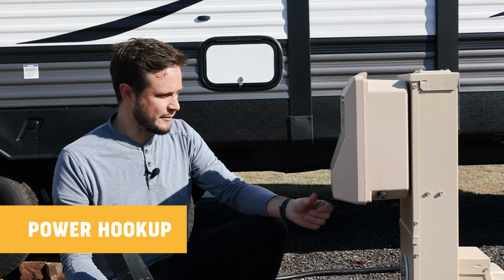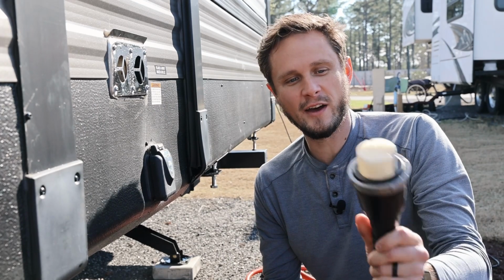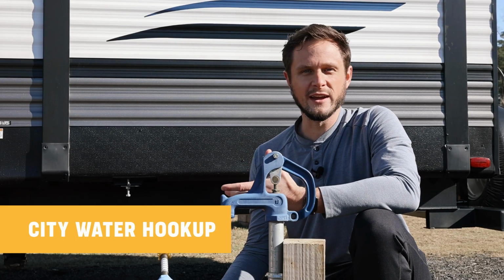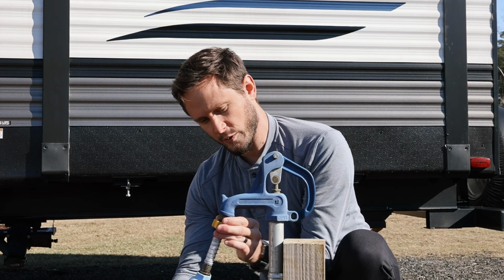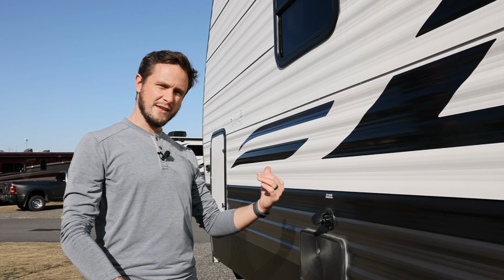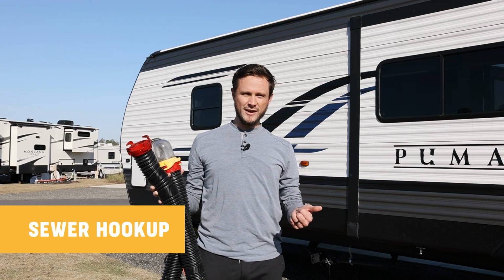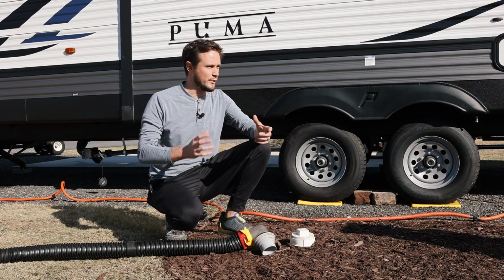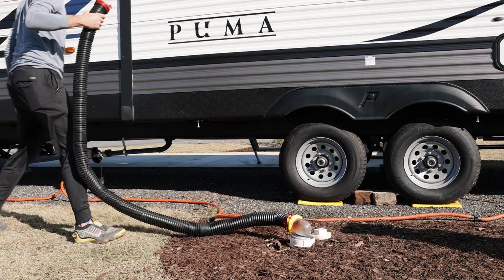Unbelievable RV Camping Hack: MUST-Know Setup Tips | Campsite Classes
Good news! The stress of parking your enormous RV at a Sun Outdoors resort is over. You’re parked, settled and ready for a fun stay. Even better news! Now you get to hook it up to power, water and sewage. Whether this is your first time at an RV resort or your one-thousand-and-first, this video will share some helpful hints and tubular tricks for ensuring a safe and fun stay!

That’s right, our Campsite Classes host takes you step-by-step through the setup process. Sun Outdoors has you covered with tips on everything from electrical setup to ensuring you have clean water to…ahem, waste disposal. After all, the point of staying at one of our resorts is to take advantage of the great amenities and experiences.

So now that you have the essentials, what’s stopping you from experiencing everything Sun Outdoors has to offer?

About Sun Outdoors:

Unwind the moment you arrive with amazing outdoor adventures at Sun Outdoors.

Explore your Sunnier Side with elevated resort experiences that bring you that third day of vacation feeling on day one.

Enjoy an up close and personal look at our RV resorts and campgrounds. These resort features give you a glimpse at experiences designed to take your vacation to new heights. Some highlights include spa services, marinas, and water parks, along with a variety of accommodations that range from RV and tent camping to glamping experiences and unique rentals.

Meet new people like Venturing with Sheena and Jason or Hopscotch Roadmap. You can join them as they experience different adventures during their visits to our resorts at Sun Outdoors. These road warriors also provide great travel tips and tricks on RVing.

We highlight today’s incredible RVs from our guests at Sun Outdoors as they show you around their RV Cribs. These luxury RVs include surprising features like kitchens with granite or marble countertops, bathrooms with full showers and double sinks, fireplaces, and built-in spaces for outdoor entertaining.

You can also enjoy walkthroughs of our vacation rentals on Sunny Spaces to check out our version of home away from home. Our host takes you through a variety of cabin and cottage rentals, park models, and unique rentals like yurts and Conestoga Wagons.

Find all the ingredients for your perfect outdoor vacation with us. You can get more information by visiting the Sun Outdoors or stay up to date with the latest on Facebook, Instagram, TikTok, and Pinterest.